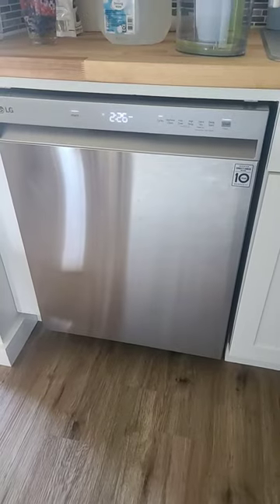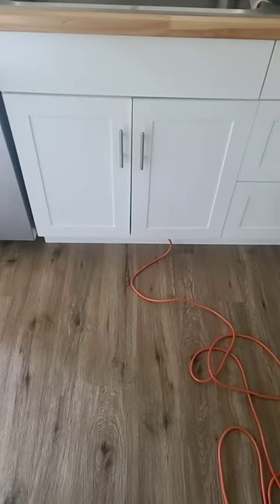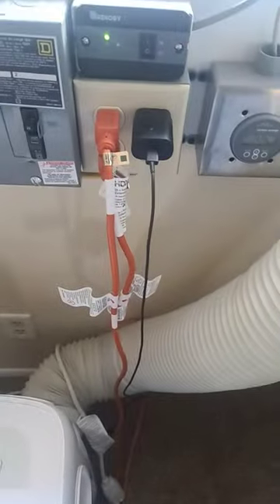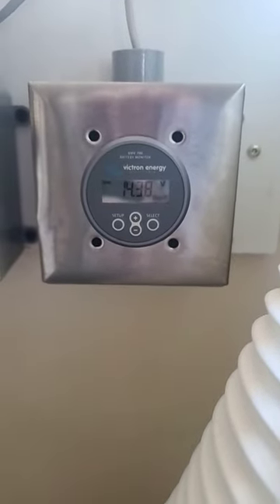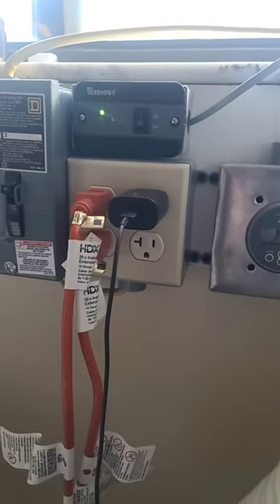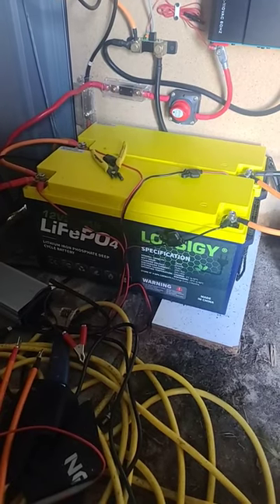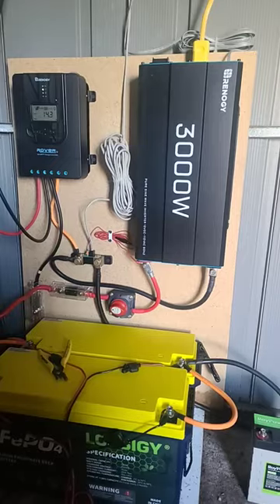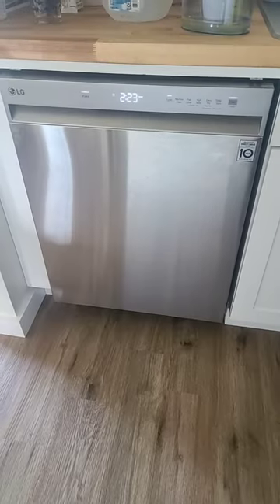solar powered dish washer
these simple tips will help you burn 20x less fuel in an emergency and save you from the massive fuel lines in a gas shortage.